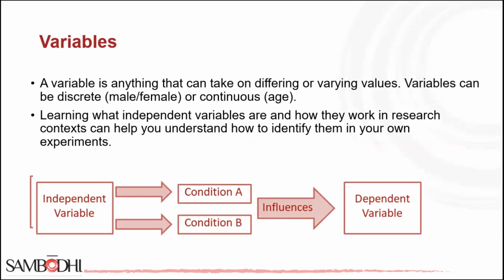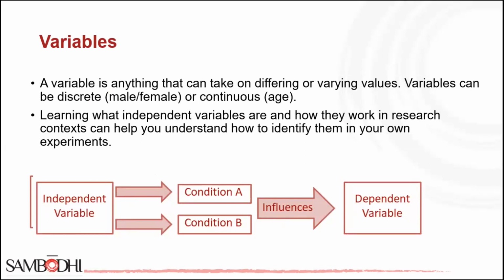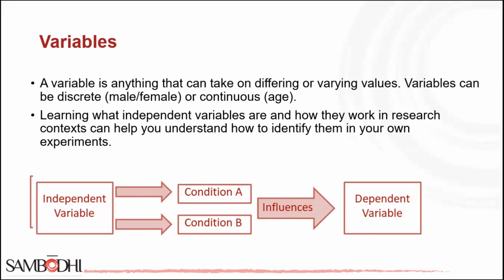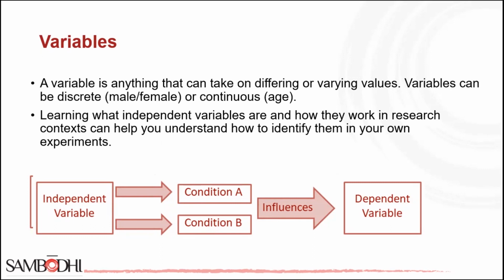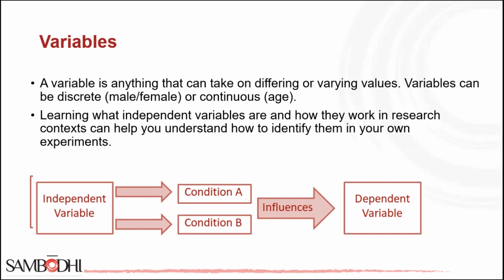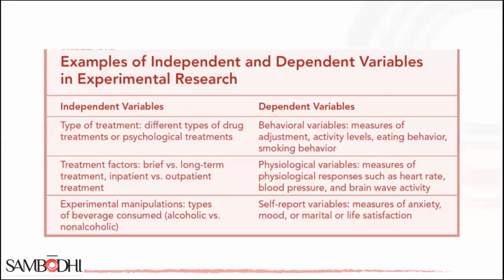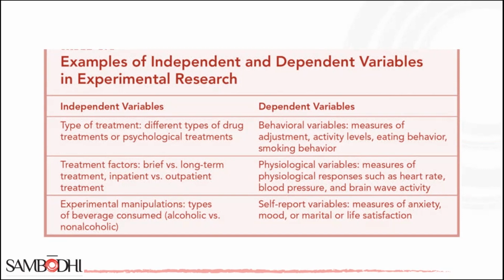Unveiling Research Variables: Examples of Independent & Dependent Variables!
Welcome to the world of research methodology! In this video, we unveil research variables and explore examples of independent and dependent variables with Unveiling Research Variables: Examples of Independent & Dependent Variables! Discover tips and tricks that will transform the way you approach and understand the essentials of variable examples in research. Whether you're a student or a researcher, this exploration provides valuable insights for excelling with essential techniques in variable examples research.